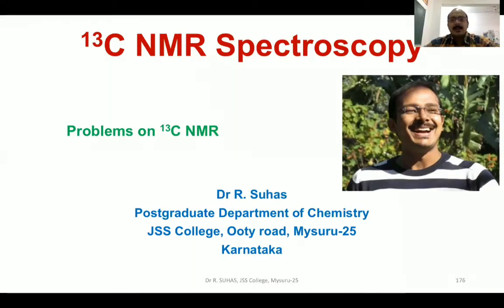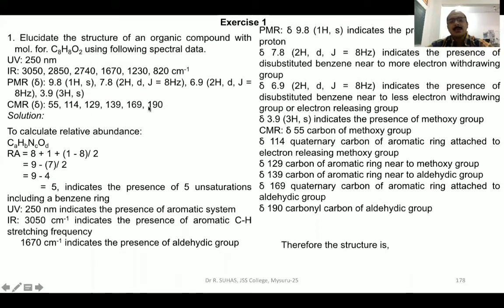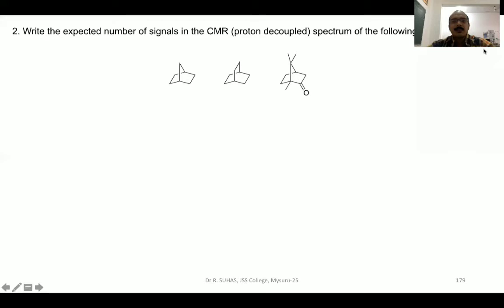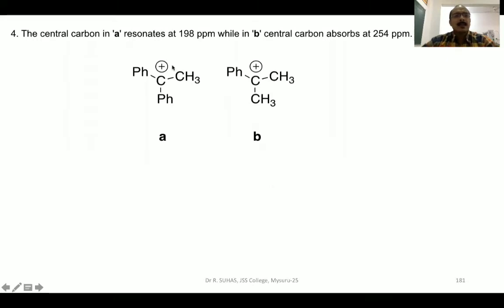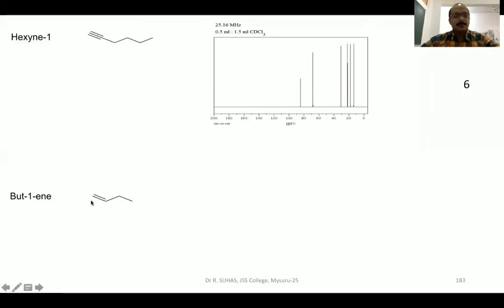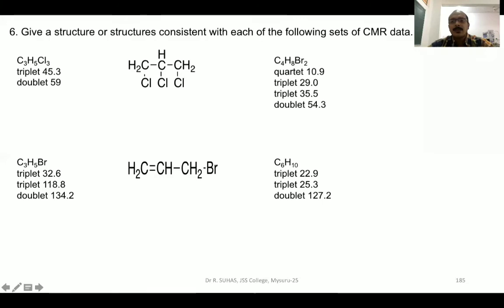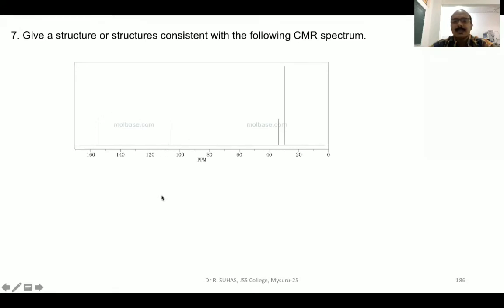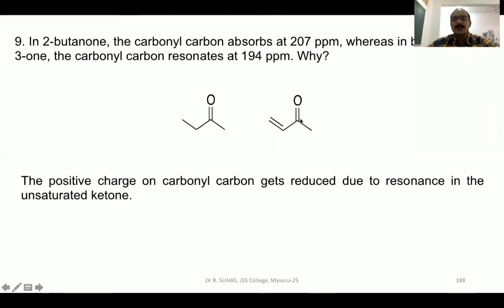Carbon 13 NMR Module 2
In this module, you will learn about solving problems based on 13C NMR spectroscopy.